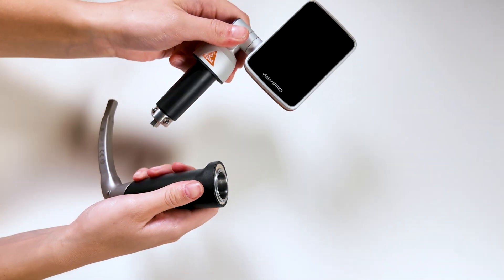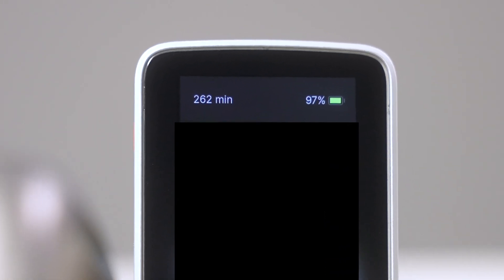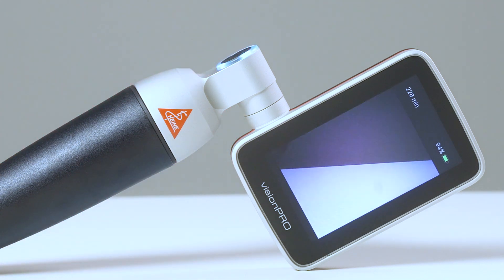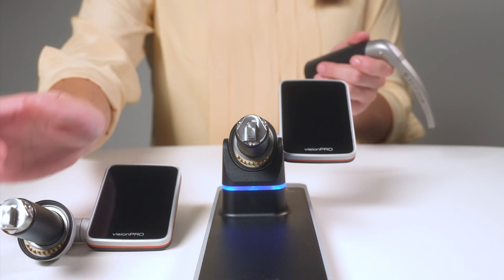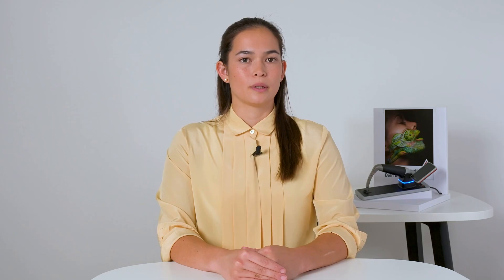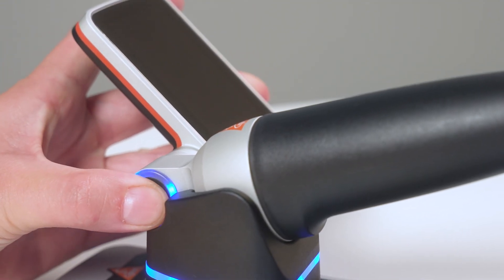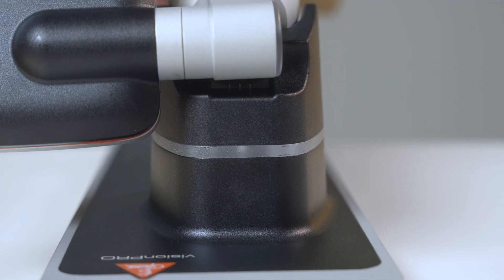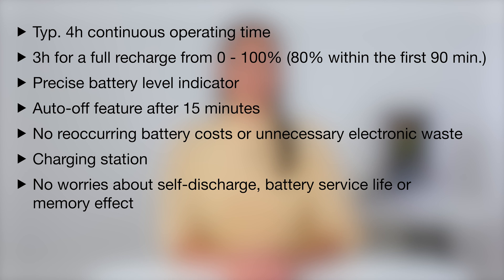HEINE visionPRO videolaryngoscope — Battery charging management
Learn everything you need to know about the battery and charging management of the HEINE visionPRO video laryngoscope.

In this video, we'll cover:

0:00 Key facts
1:13 Battery indicator: Easily monitor your battery level on the device's screen.
2:09 Battery service life: No need for battery replacements throughout the whole service life of the device.
2:34 Battery self-discharge: The visionPRO remains ready for use even after extended periods of inactivity.
3:58 Memory effect: Don't worry about battery capacity loss due to the memory effect.
4:50 Charging behavior & charging station: Conveniently charge and store your visionPRO.
5:57 Cleaning the charging station: Safe and easy cleaning for your charging station.
6:41 Summary

Don't miss this informative video to ensure optimal performance and longevity of your HEINE visionPRO.

▬ Recommended videos ▬▬▬▬▬▬▬▬▬▬▬▬